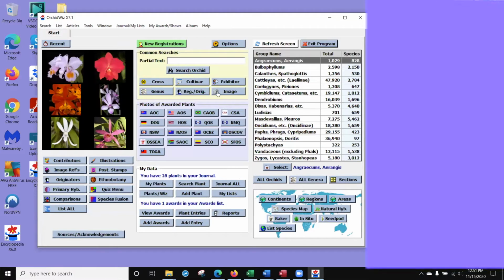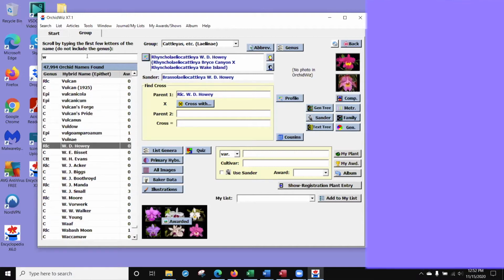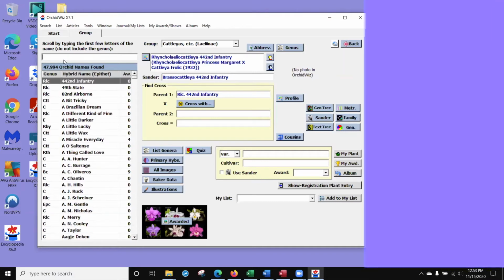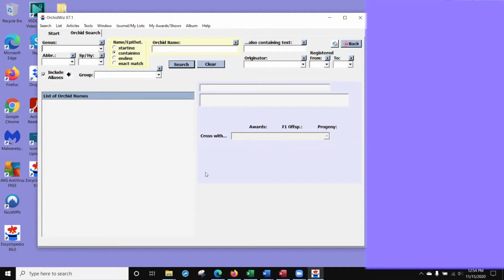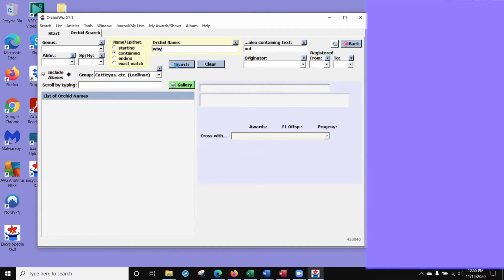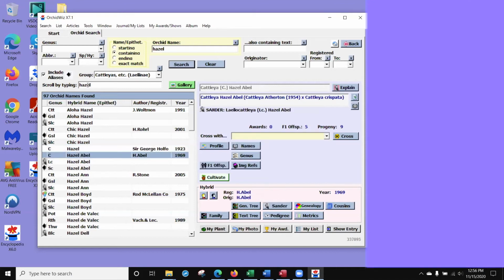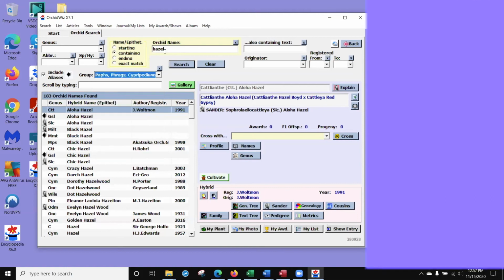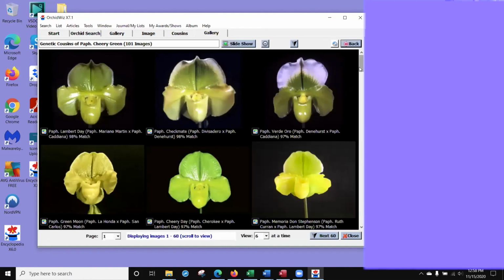Search Tips and Short Cuts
This video provides some ways to move through OrchidWiz in a more efficient fashion.